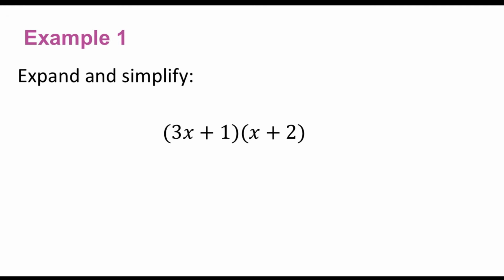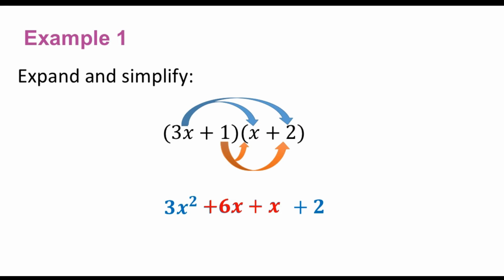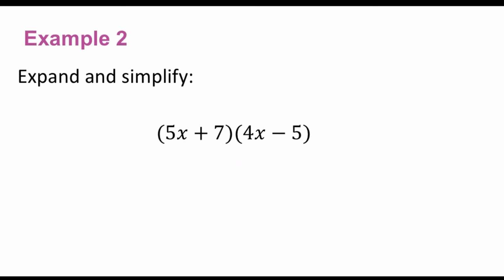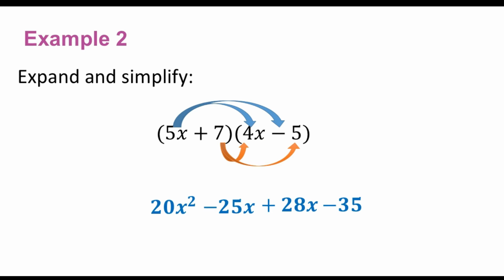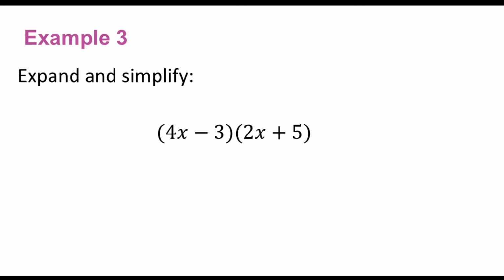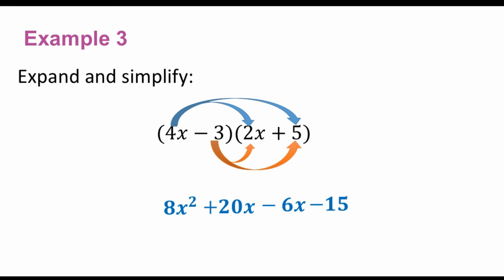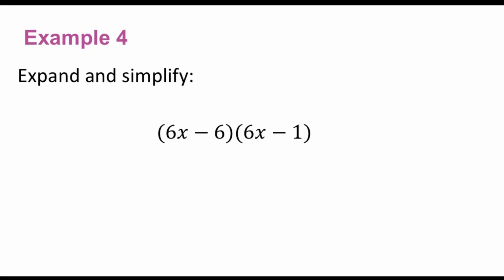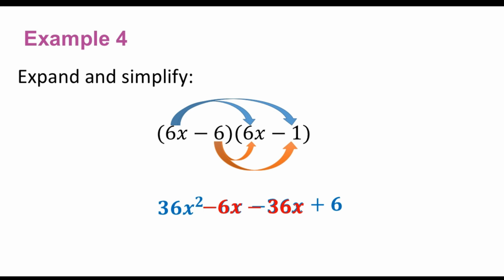How to Expand Double Brackets ( Part 2 )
This video will teach you how to expand double brackets. Please check out part one of expanding double brackets if you haven't done so yet.